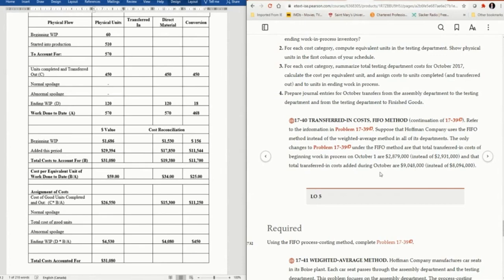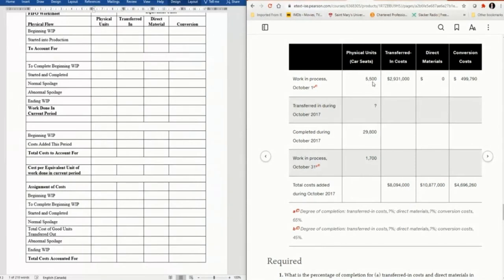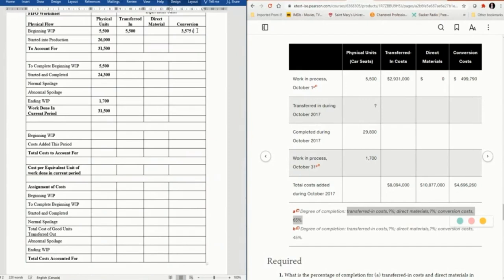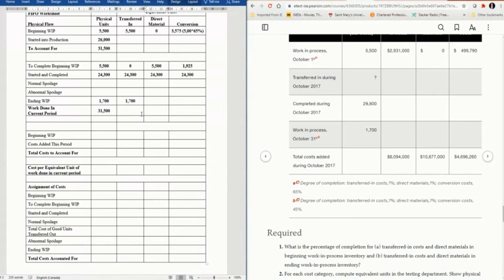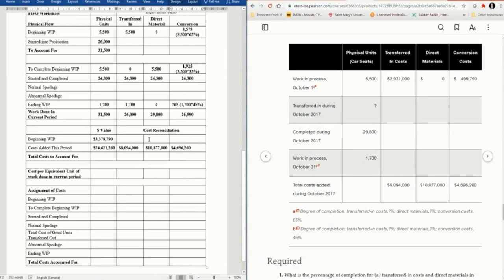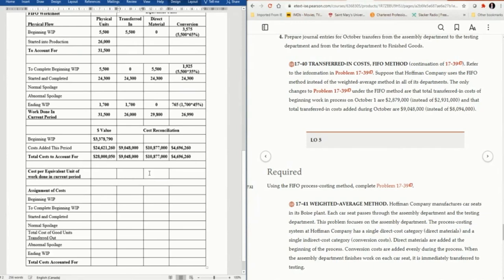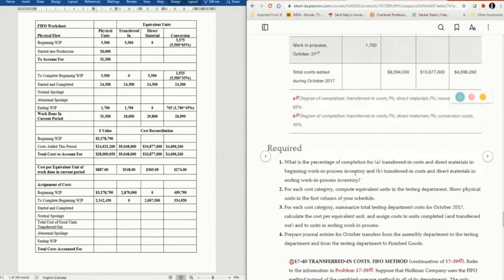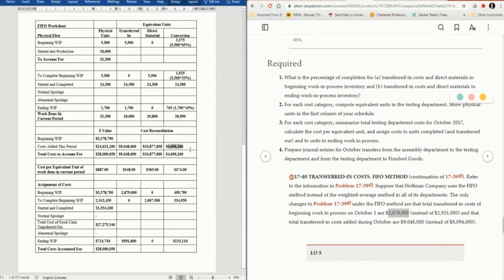FIFO method Class lecture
This is meant for Jeffery Power's students for the winter term 2021 and will be taken down once the final exam begins. (April 17, 2021)